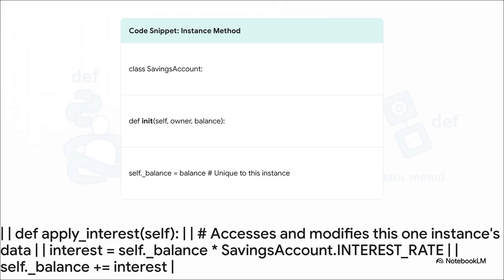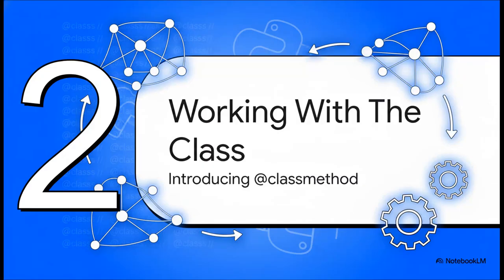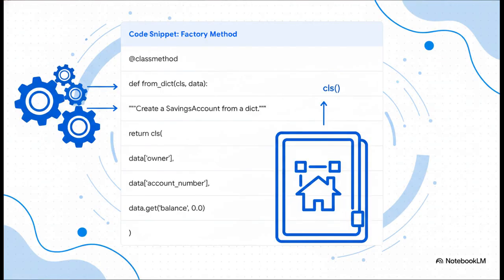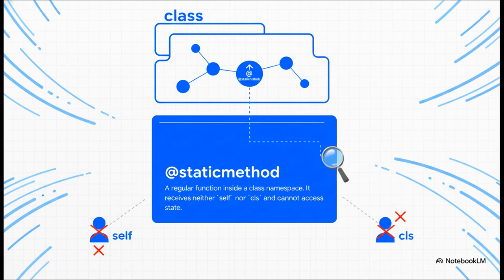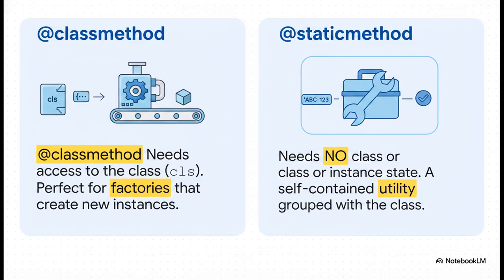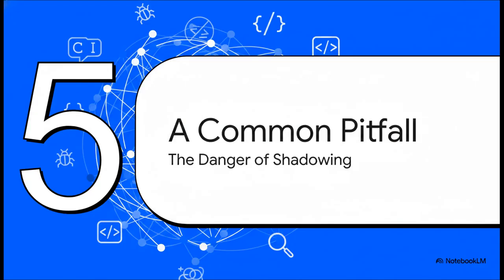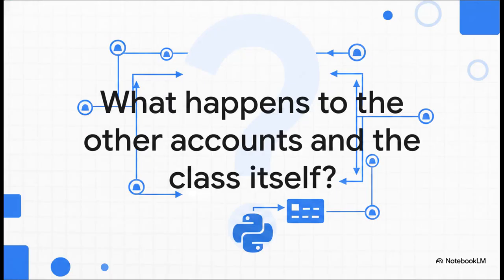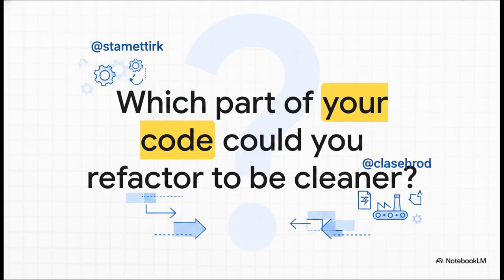Python Methods Demystified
A short video supporting a class lecture on the various types of methods used in Python classes. We're looking at standard methods (self), class methods (cls), and static methods (no reference - just for organization.)